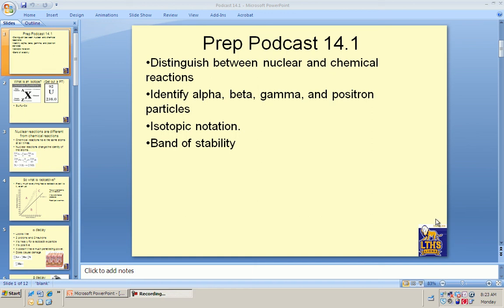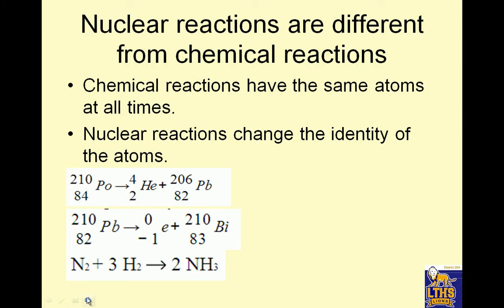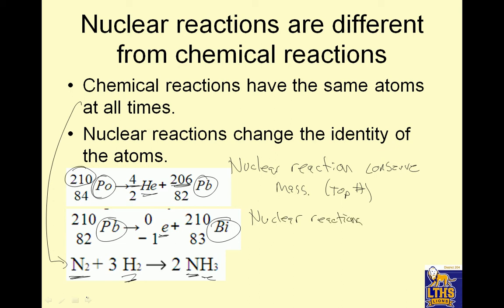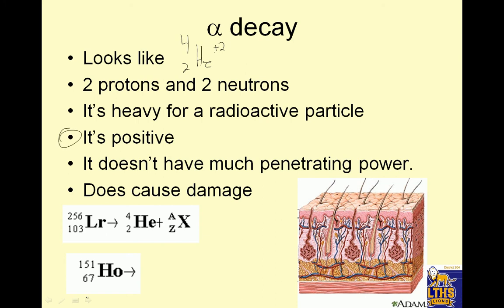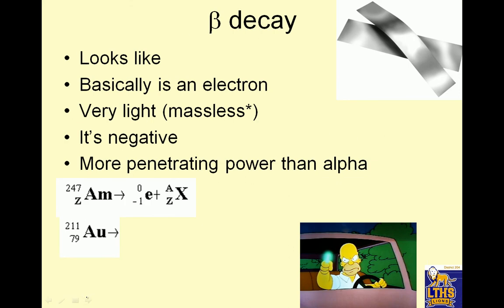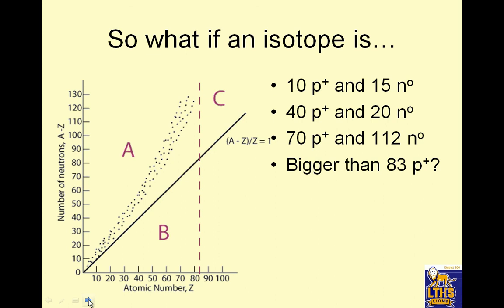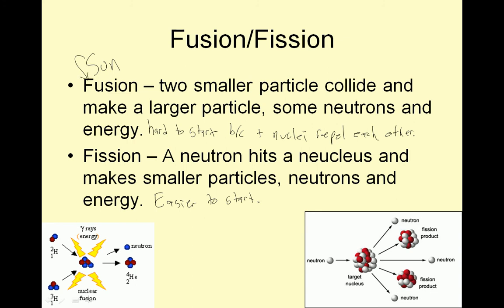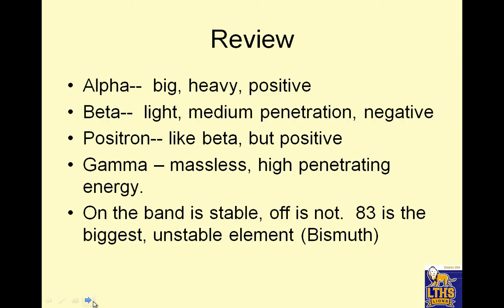LTHS chem Prep 14.1 nuclear -- last unit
nuclear, lths, chemistry, prep, 14.1,